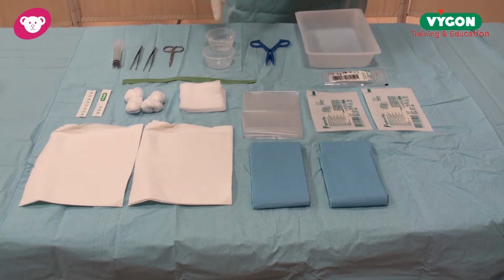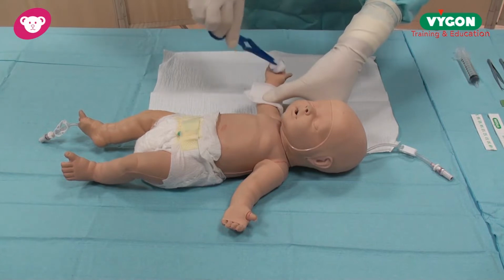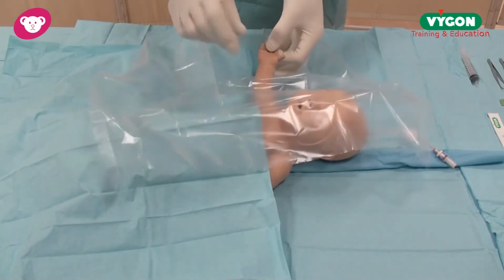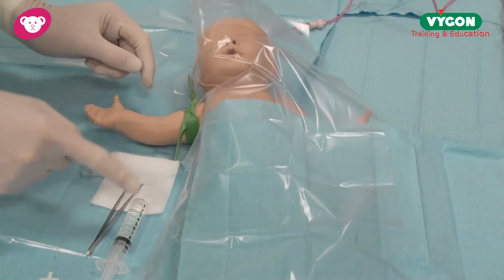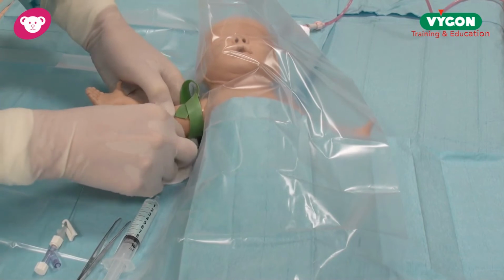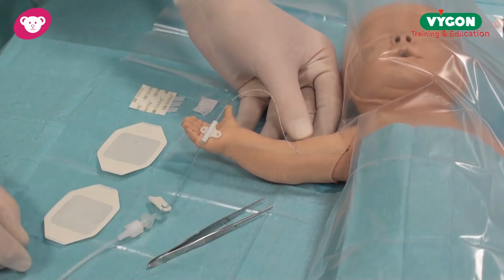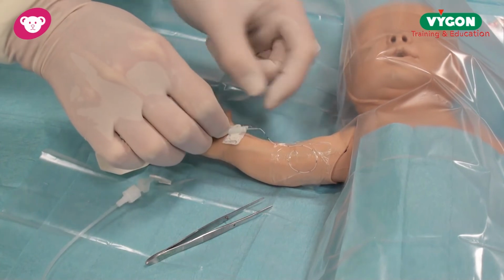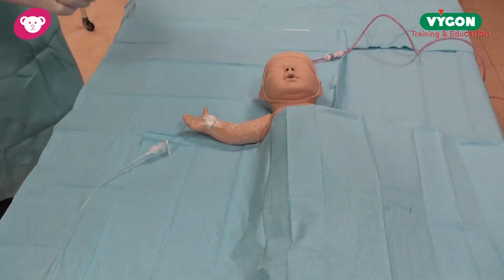Neonatal PICC Yerleştirme